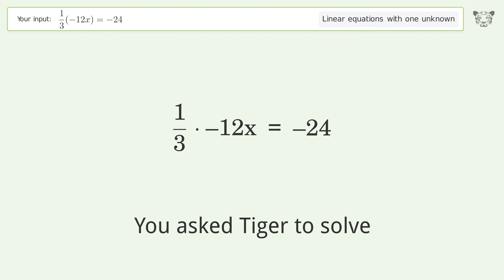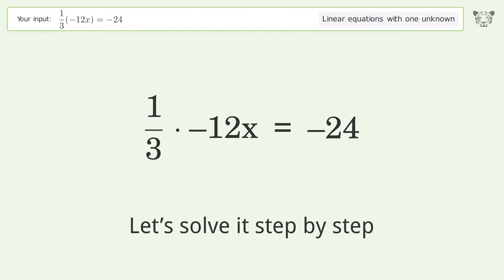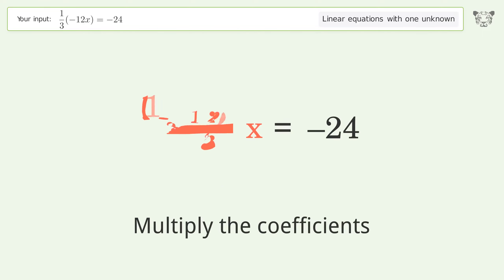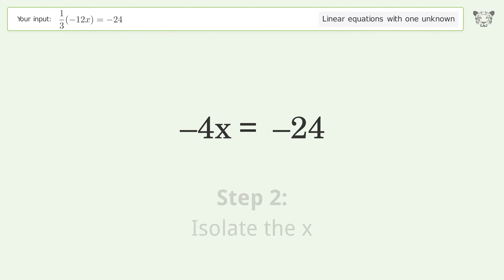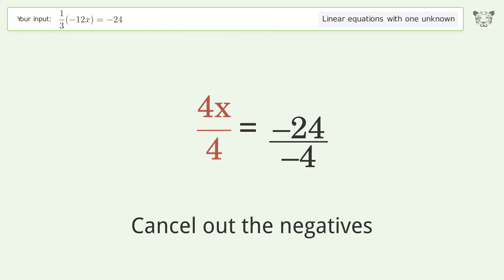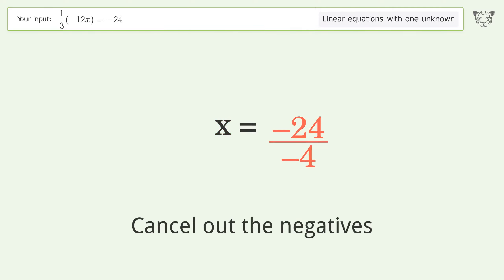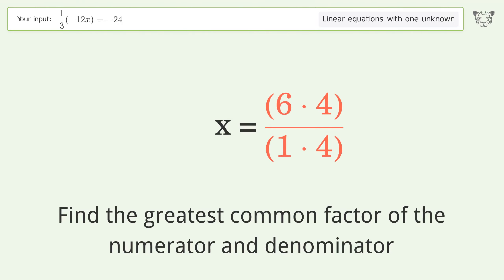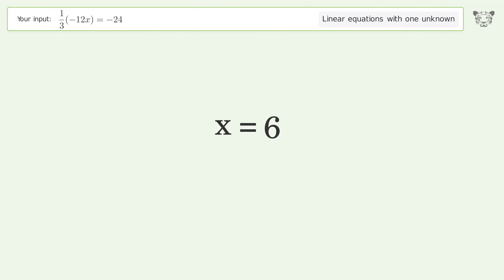Linear equation with one unknown: Solve 1/3(-12x)=-24 step-by-step solution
Solving 1/3(-12x)=-24 using the linear equation with one unknown solver

for a step-by-step and more tips and tricks for dealing with linear equations with one unknown.